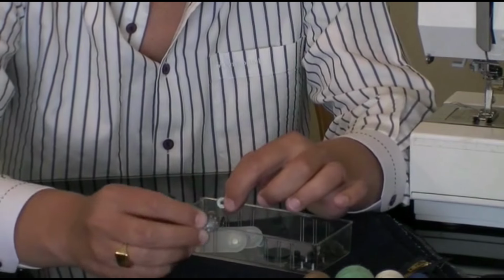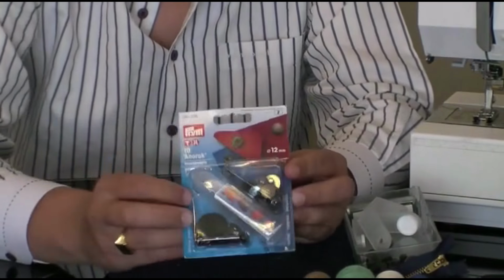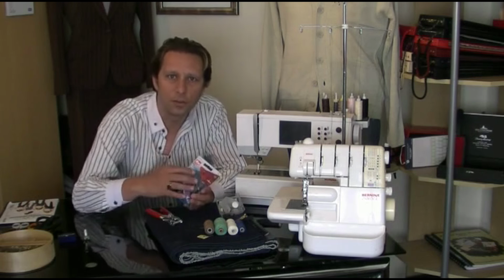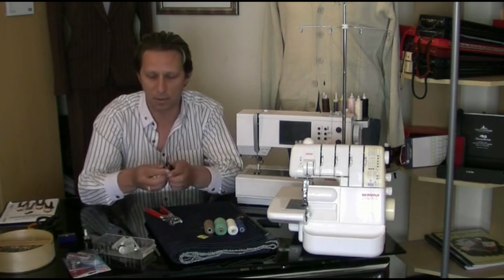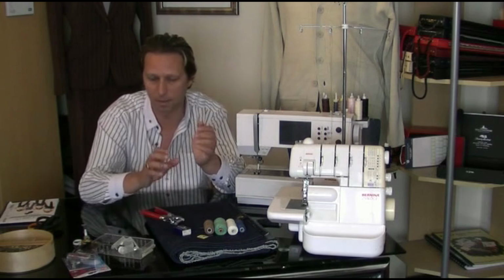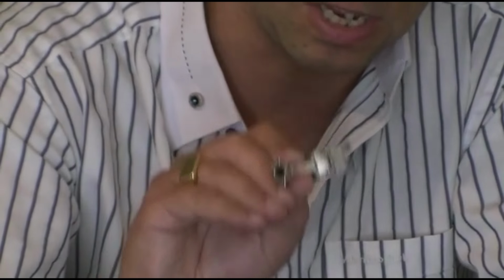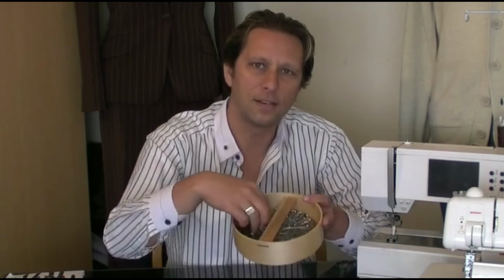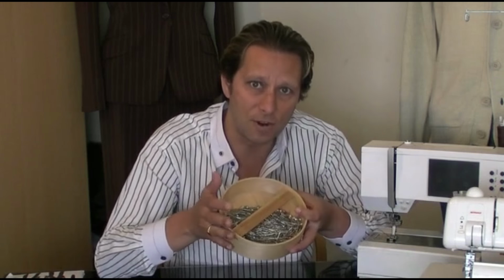How To Make Jeans - Exercise 1 part 2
Would you like a free sewing e-book?
We take you through the entire process of how to create a pair of unisex classic denim jeans. An easy to follow step by step guide showing you every part of how to make your own pair of denim jeans.